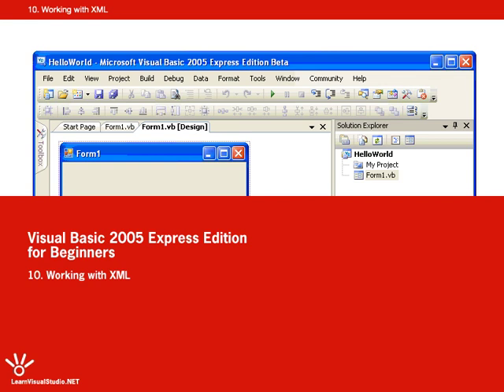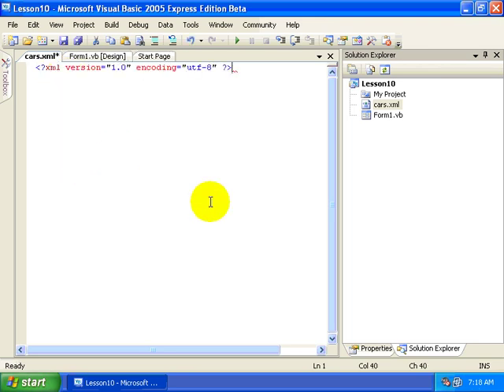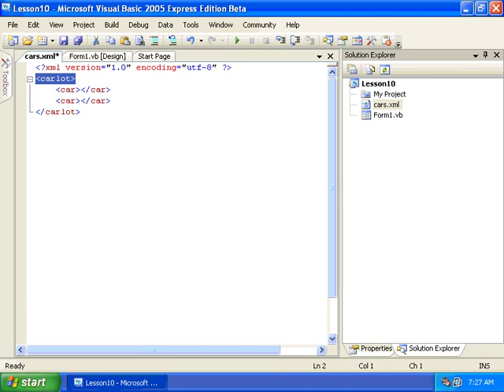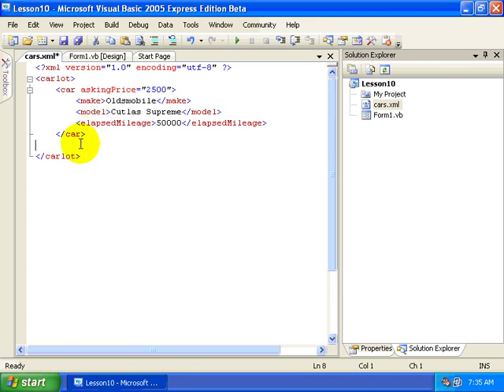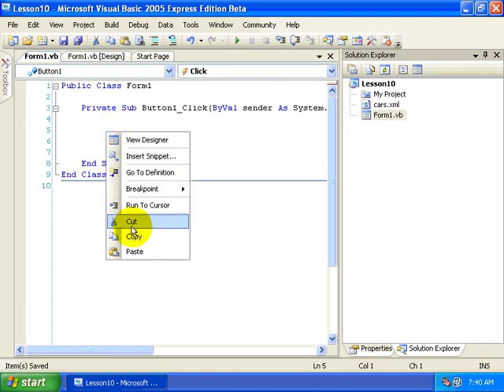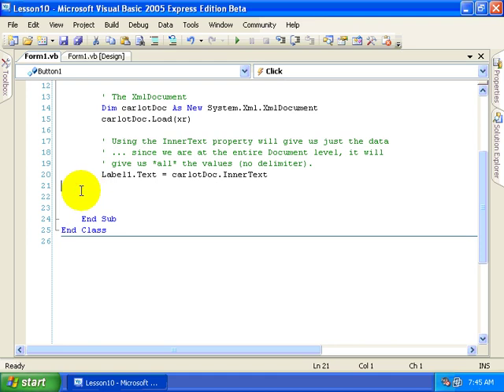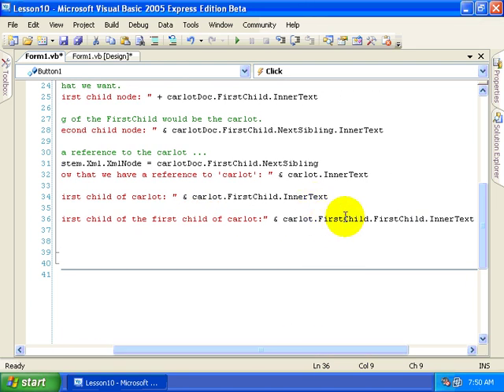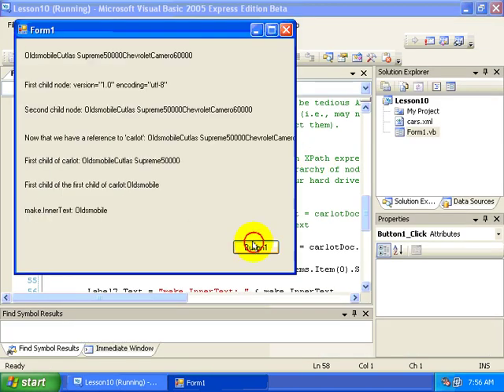10 VB Lesson